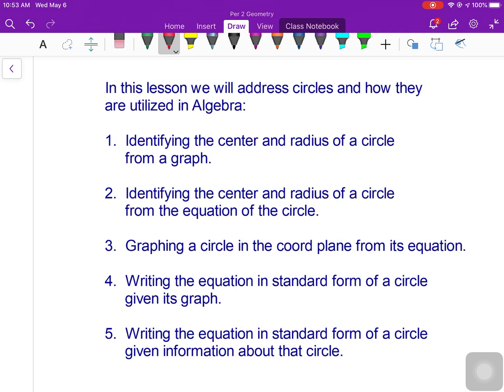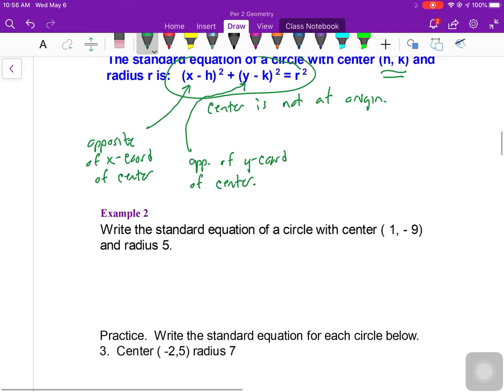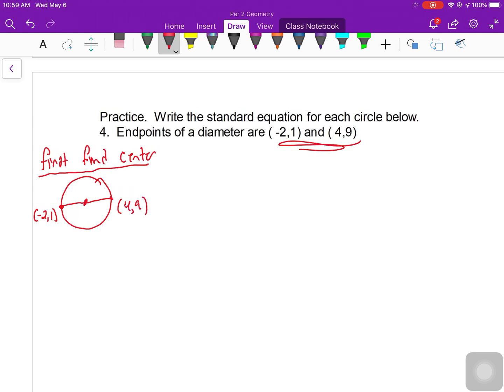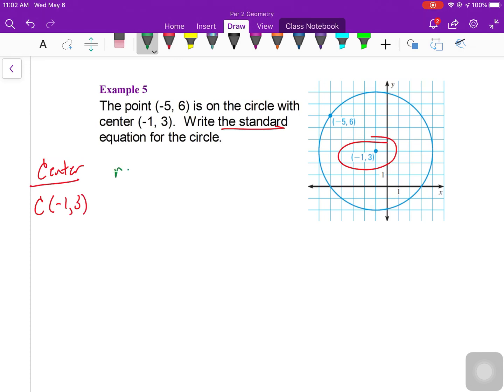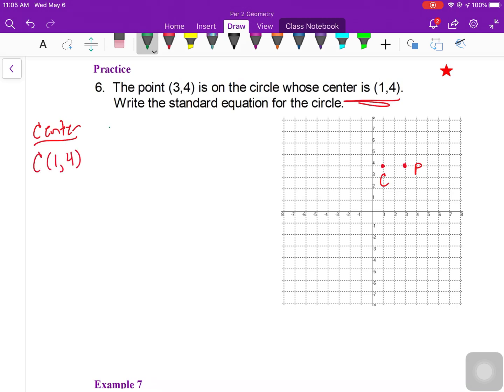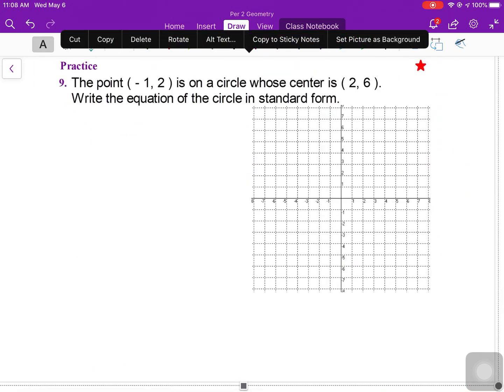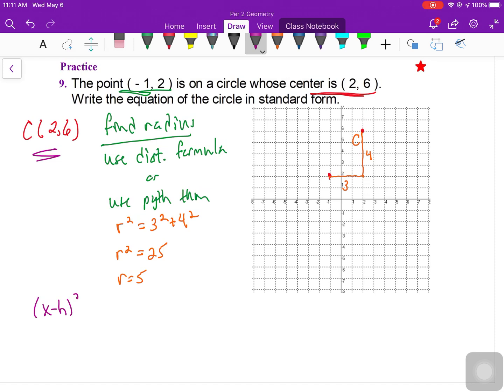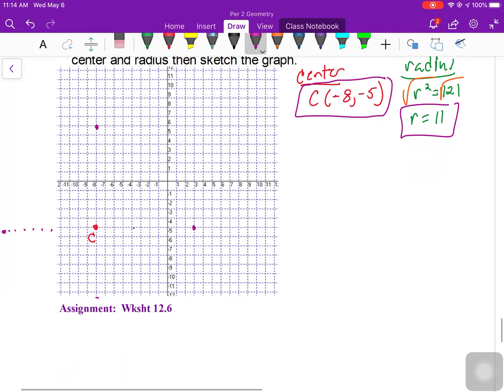12.6 Geometry Video Lesson Equation of a Circle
12.6 Geometry Video Lesson Equation of a Circle, writing the equation of a circle in standard form, graphing circles in the coordinate plane: Spring 2020 WFHS